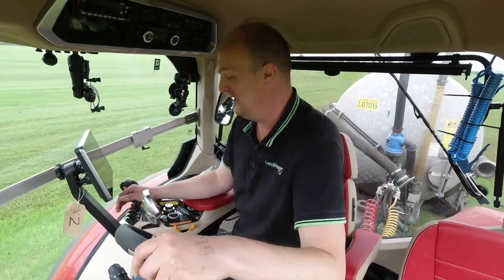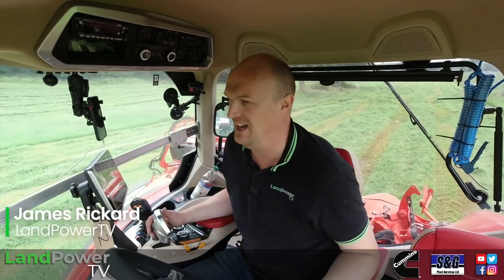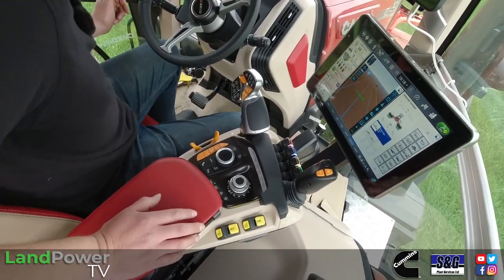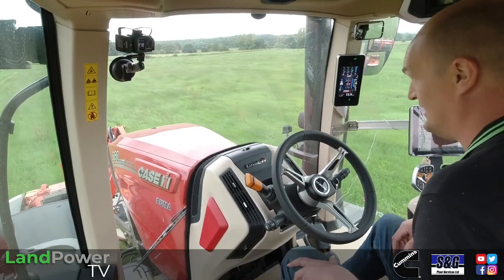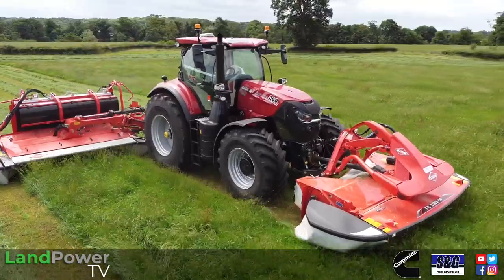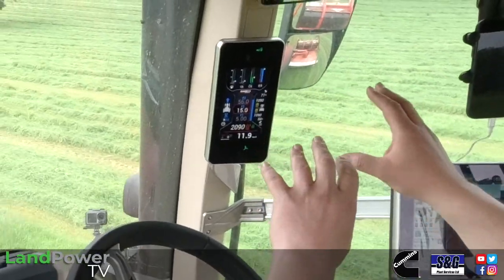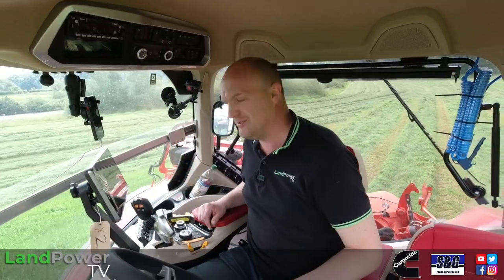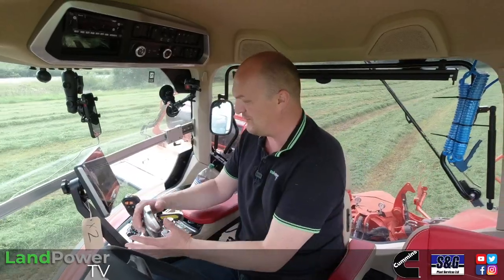Case IH Puma 260 CVX Drive Tractor: REVIEW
Featuring more power, a bigger cab, new control layout, uprated axles and a whole heap more, we try out the new flagship Case IH Puma 260 CVX Drive tractor.